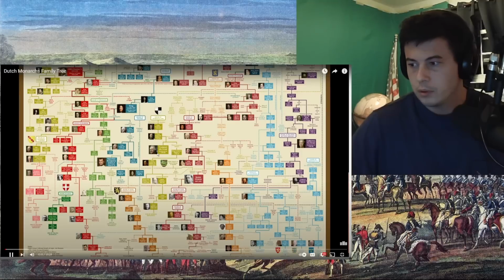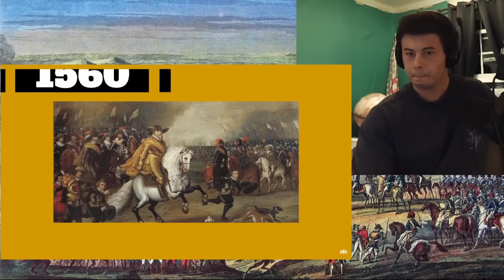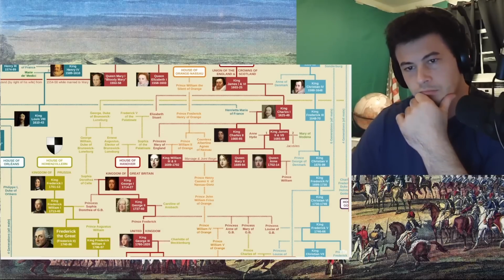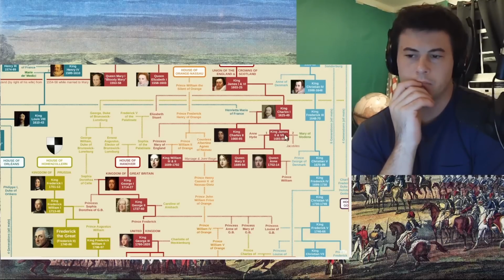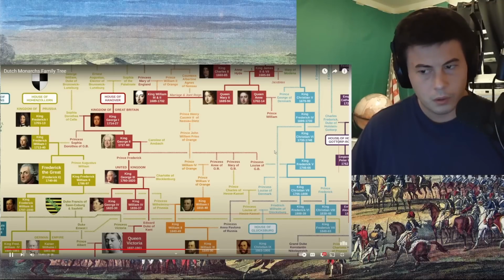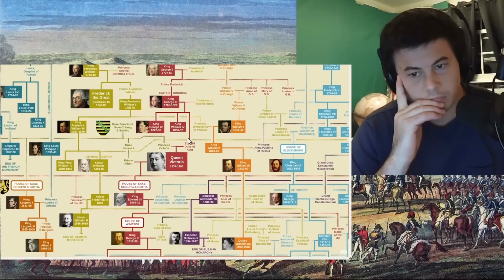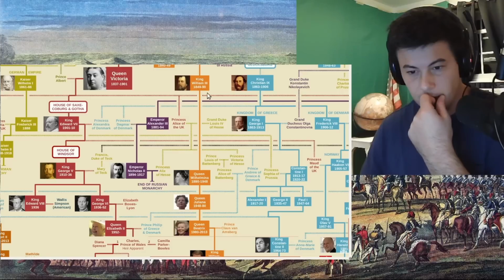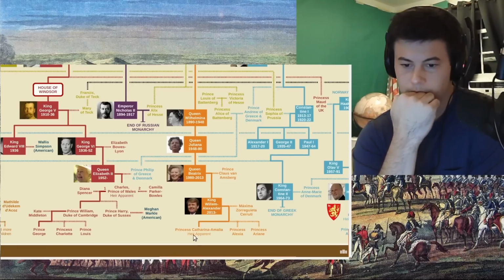American Reacts Dutch Monarchs Family Tree